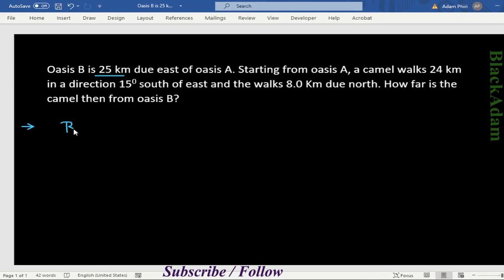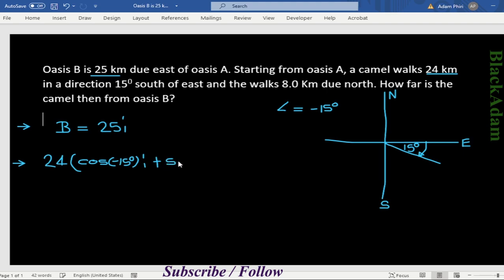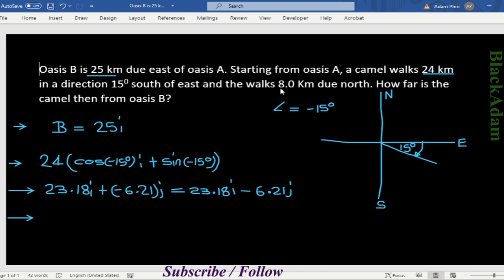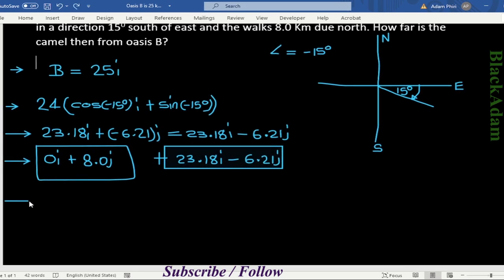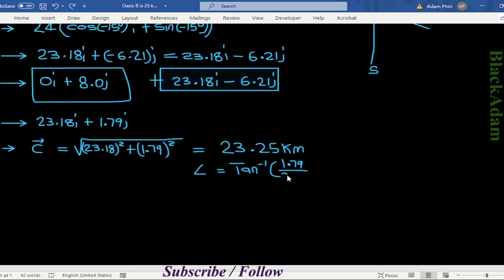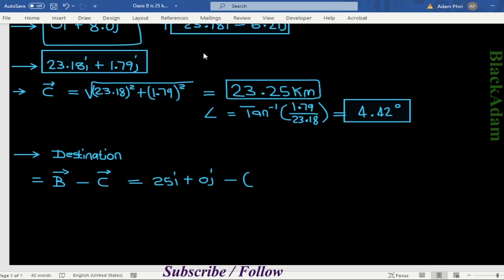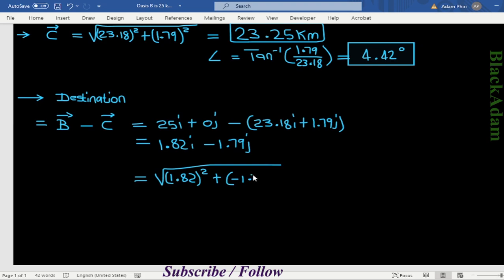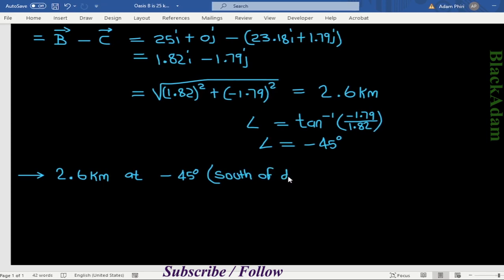(2D) Unit Vectors, adding vectors by components and finding the direction by using i and j system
Adding vectors:
Oasis B is 25 km due east of oasis A. Starting from oasis A, a camel walks 24 km in a direction 15^0 south of east and the walks 8.0 Km due north. How far is the camel then from oasis B?